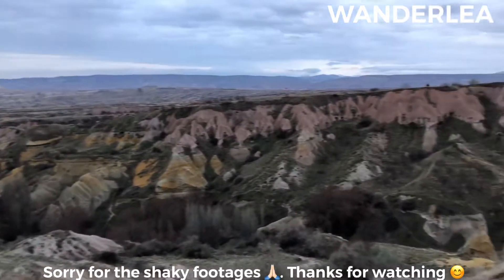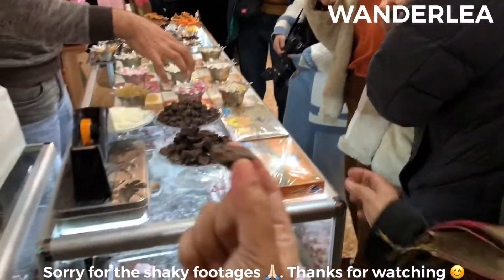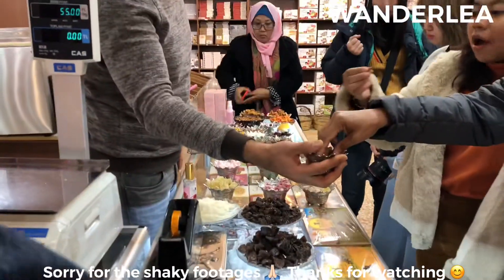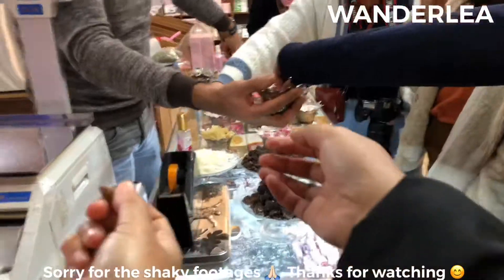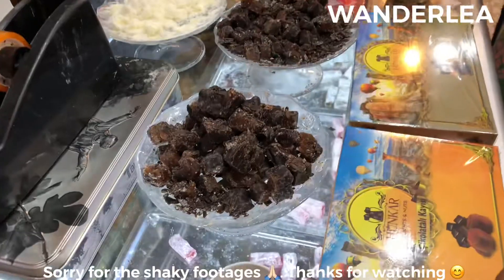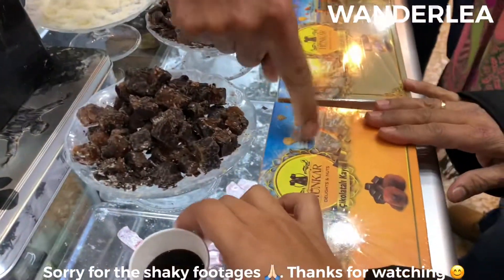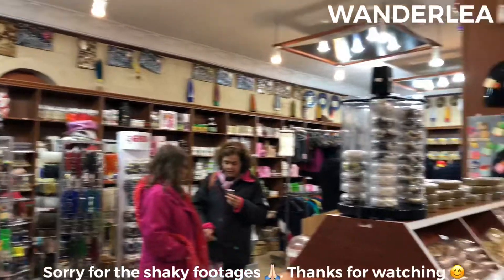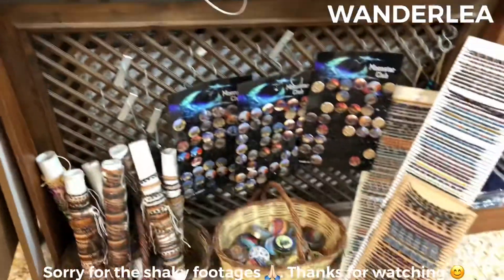Panorama view & souvenir shop, Nevsehir